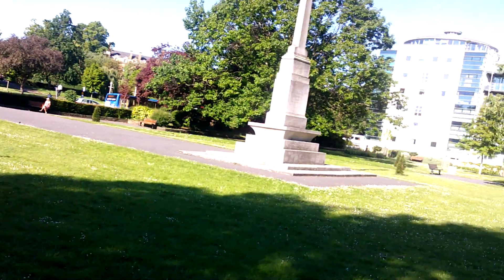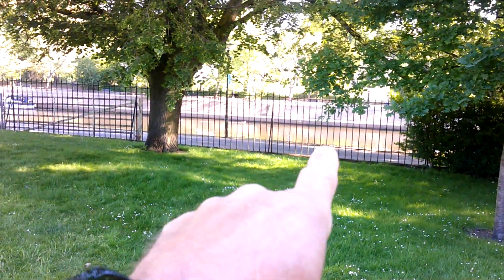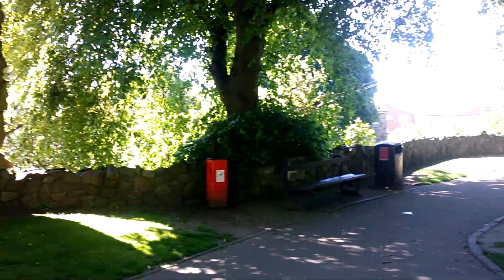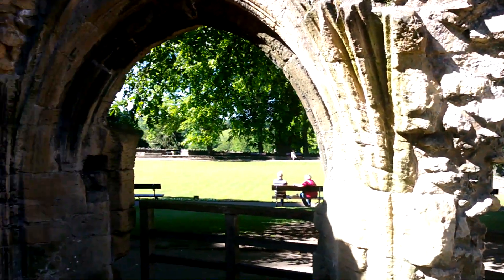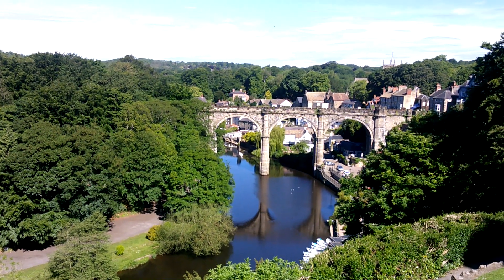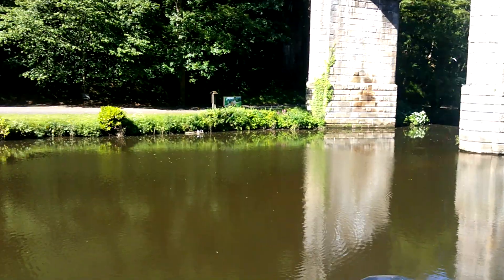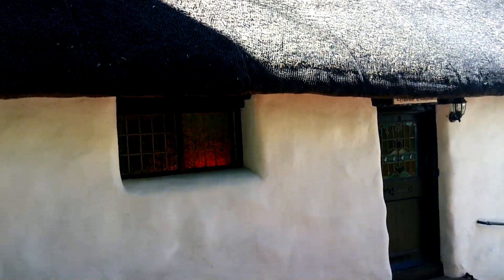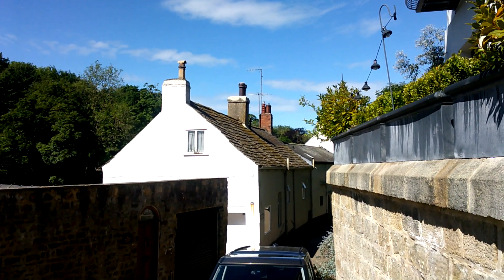A trip to Knaresborough| places to visit in North Yorkshire| York City| Knaresborough Castle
we had a nice week over in York City, which is a favourite of ours. During our stay we took a train over to Knaresborough a nice little market town 30 minutes away. It has wonderful views of the river gorge from the castle ruins and there is an outdoor market on Wednesdays (the plant stall was heaving!)
it hosts a wonderful bakers (best pork pie I've ever tasted!) and a great Wetherspoons pub to quench your thirst after climbing all those steps up from the riverside café walkway.